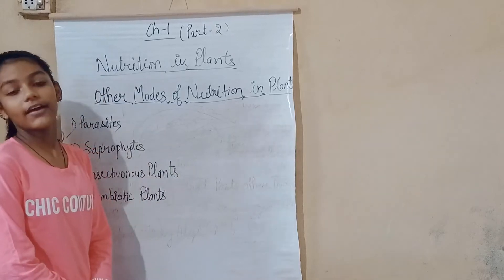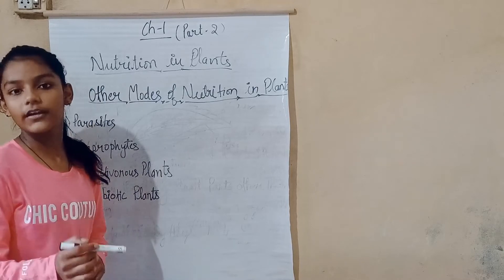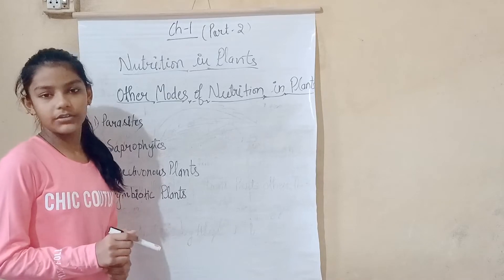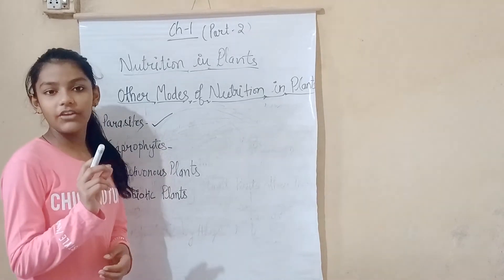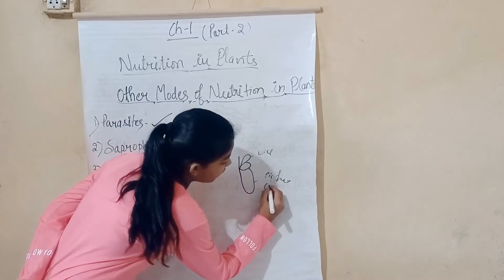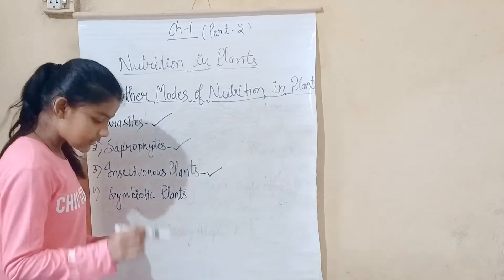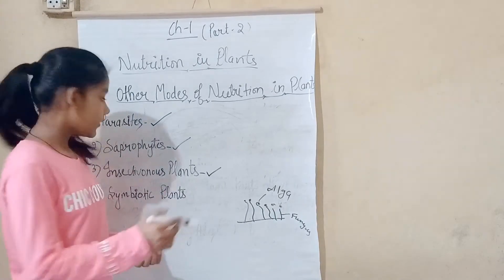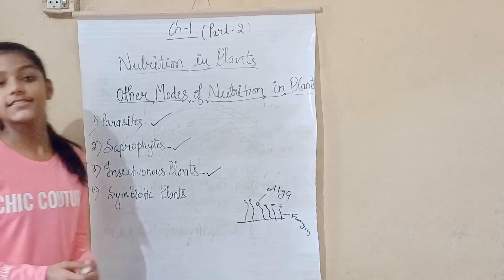nutrition in animals part 2 lakhmeer Singh class :-- 7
Hopefully you like this video.i tried to clear all your doubts but if I had left some so you can easily ask me through comment.If you guys have any topic related to this subject you can also suggest me. Thank you